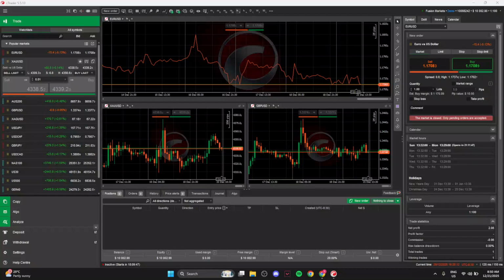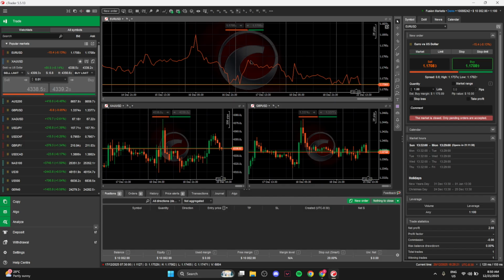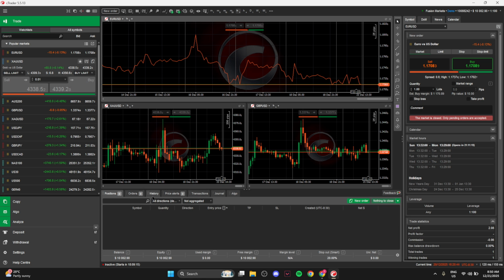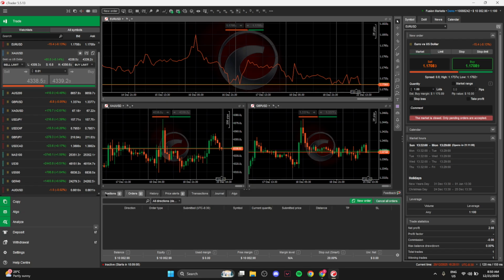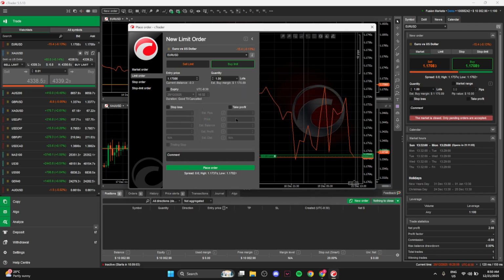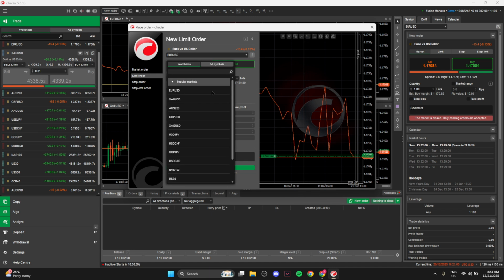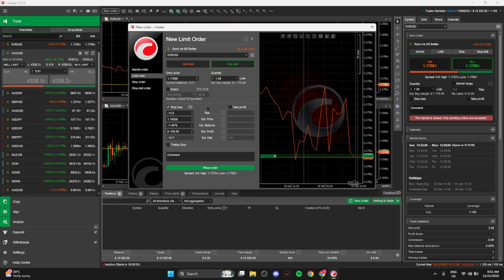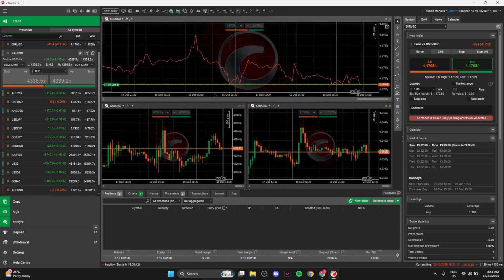How To Place A Trade On The Ctrader Platform [2026 Guide]